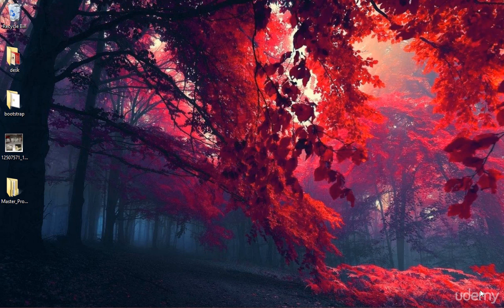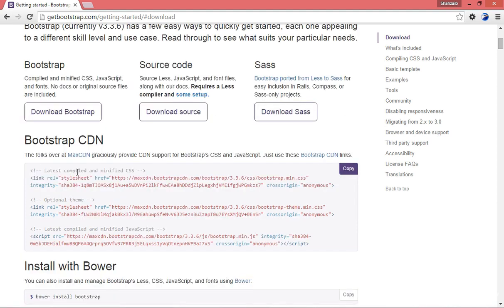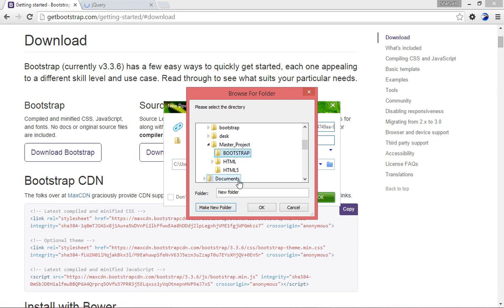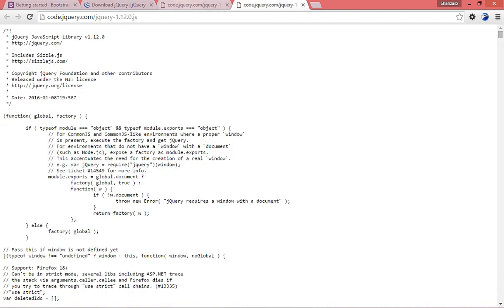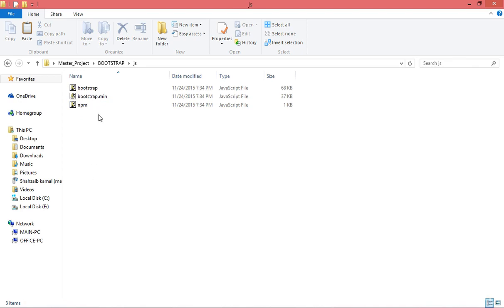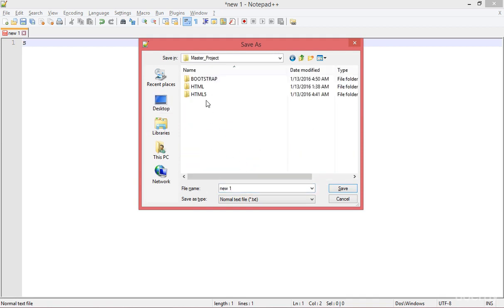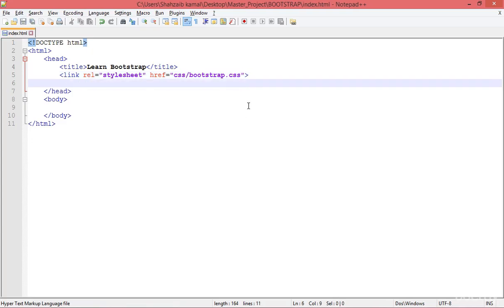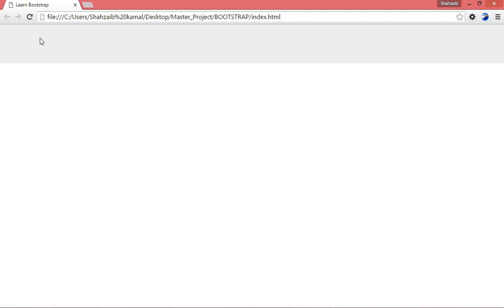How to download/install and run Bootstrap and jQuery and their CDNs